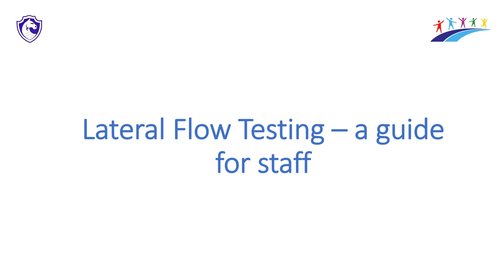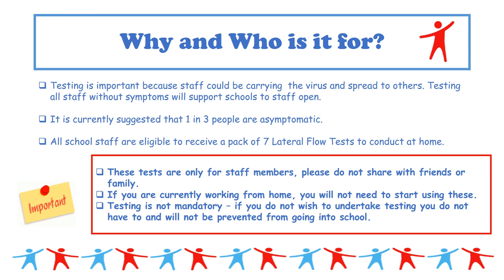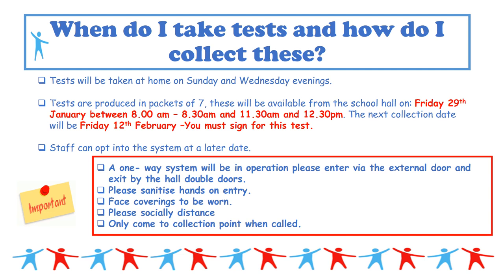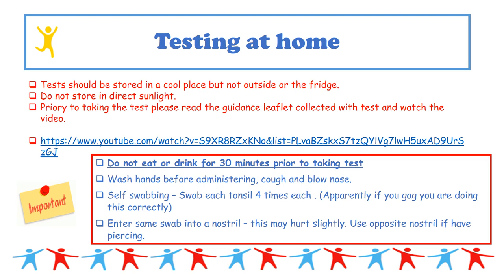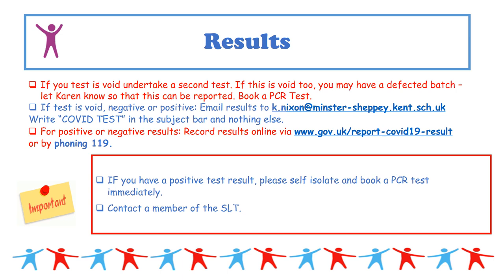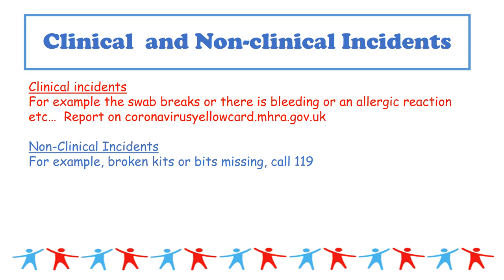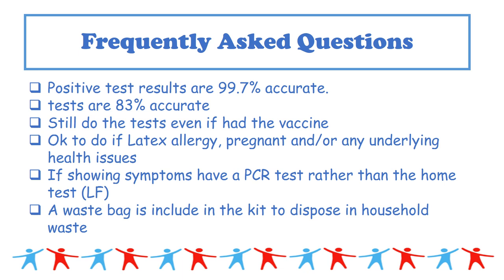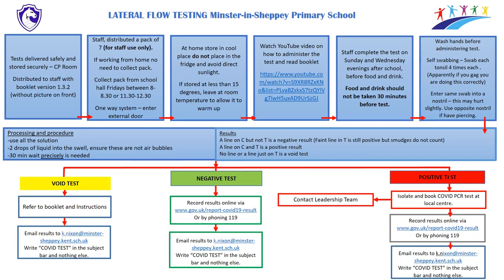Lateral Flow Testing – audio guide for Minster Primary School staff